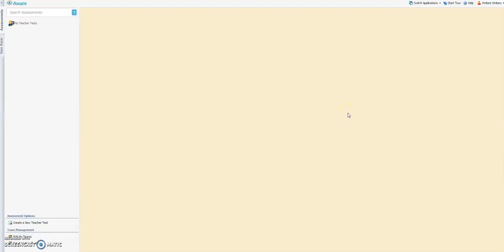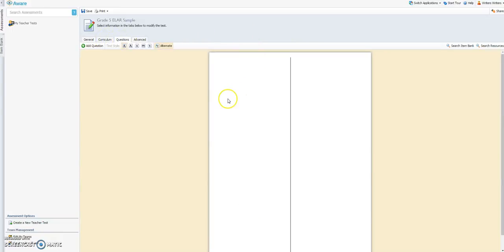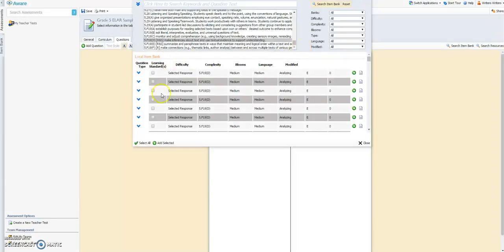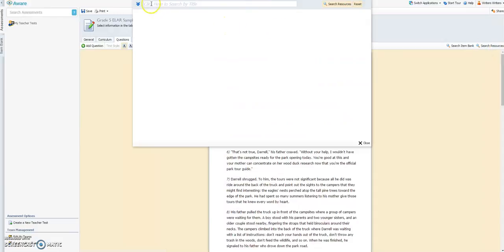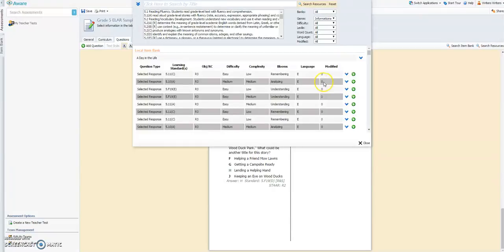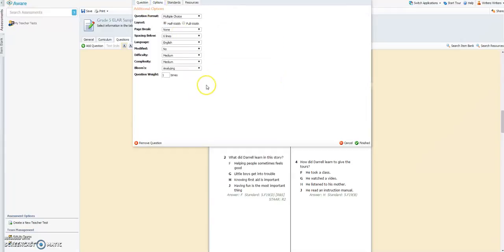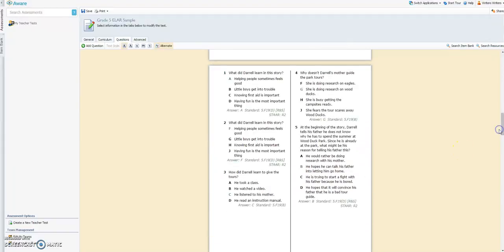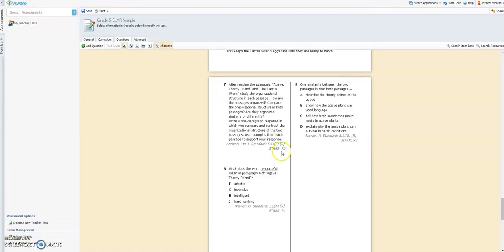TEKSbank Overview for Teachers